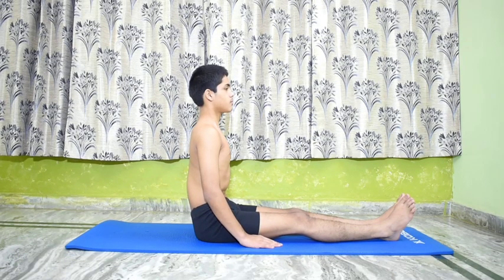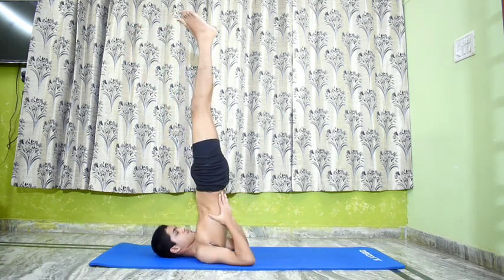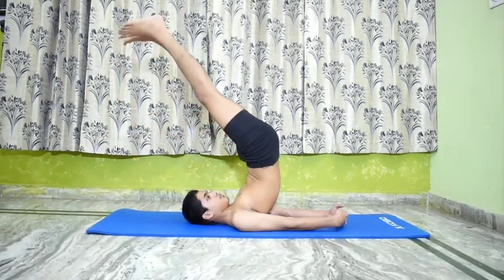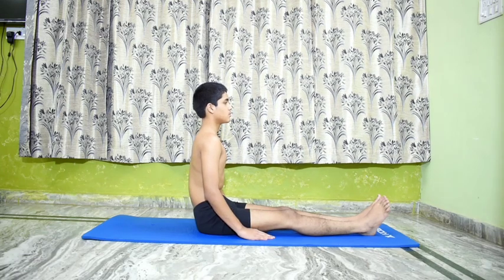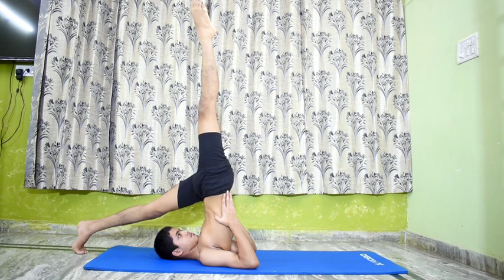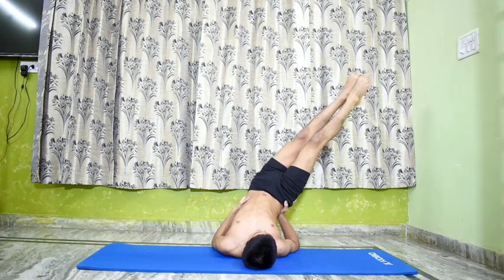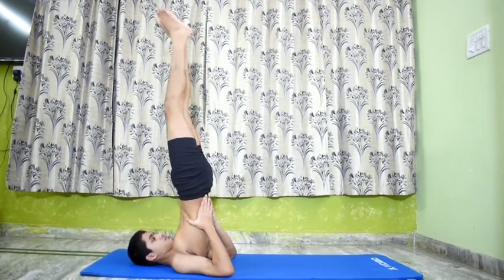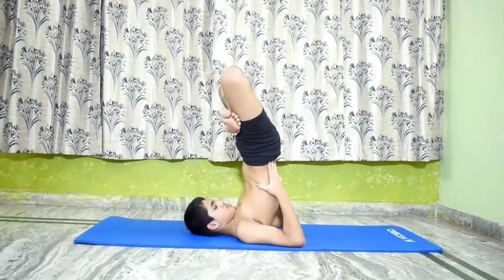SARVANGASANAS CYCLE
SALAMBA SARVANGASANA -1 :-
Effects :-
Continuous practice of this asana eradicates common colds and other nasal disturbances.
This asana is recommended for URINARY DISORDERS, UTERINE DISPLACEMENT, MENSTRUAL TROUBLE, PILES AND HERNIA.

SALAMBA SARVAGASANA -2
Effects :-
Calms the brain and helps relieve mild depression.
Streches shoulders and neck.
Improves digestion.

NIRALAMBA SARVANGASANA -1
Effect :-
By practicing it, the entire body is toned by an increase in flow of blood.

NIRALAMBA SARVANGASANA -2
Effects :-
It is an advance balancing inversion requireing flexibility in the shoulders and neck, while stimulating the thyroid glands, in addition to improving balance.

HALASANA
Effects :-
It's effect is the same as that of Sarvangasana -1. In addition, the abdominal organs are rejuvenated due to contraction. The spine receives an extra supply of blood due to the forward bend and this helps to relieve backache.  Cramps in the hands are cured by interlocking the palms and fingers.
It is good for people with a tendency of high blood pressure.

HALASANA -A :-
Effects :-
In addition to effects of Halasana, it strengthens and open the neck, shoulders, abs and back muscles.
Calms the nerves system, reduces stress and fatigue.

KARNAPIDASANA -1
Effects
Stretches and strengthens the back bone.
Gives strength to the lungs and beneficial for Asthma Patients.
Stimulates the abdominal organs and thyroids glads.
Controls hypertension.
Reduces symptoms of menopause.

SUPTA CONASANA
Effect :-
It tones the legs and helps to contract the abdomenal organs.

PARSVA HALASANA
Effect
This asana helps us to keep the bowels free and thereby win the prize of health.

EKA PADA SARVANGASANA
Effect :-
This asana tones the kidneys and the legs muscles.

PARSVAIKA PADA SARVANGASANA
This asana tones the kidneys and relieves constipation.

PARSVA SARVANGASANA
This asana strengthens the writs.
It exercises the liver, pancreas and spleen and ensures a generous blood supply to them. These organs are thereby kept in a healthy condition.

SETU BANDHA SARVANGASANA
This asana gives the spine a backward movement and removes the strain on the neck caused by other various movements of Sarvangasana.

EKA PADA SETU BANDHA SARVANGASANA
It relives anxiety.

URDHVA PADMASANA IN SARVANGASANA
PARSVA URDHVA PADMASANA IN SARVANGASANA
UTTANA PADMA MAYURASANA

PINDASANA IN SARVANGASANA
This asana helps open, actives and balance the following Chakras :-
1. Crown Chakra (Sahasrara Chakra),
2. Throat Chakra (Vishudha Chakra),
3. Solar Plexus  (Manipura Chakra).

PARSVA PINDASANA IN SARVANGASANA
The spine is given  the forward, lateral and backward movements in these variations of Sarvangasanas.
In Halasana, Eka Sarvangasana, Karnapidasana and Pindasana the spine moves in the forward direction.
For those suffering from chronic constipation, a longer stay in Parsva Pindasana is recommended.

As per BKS IYENGAR, the Universal Yogacharya.
Performer :- Yogi Aditya Shrivas.
Narrator    :- Ms Vaishali Shrivas.

Please watch each Asana carefully more than once and practice them every day as there Asanas will be referred to get rid of other various ailments also in the next vedios.
Note :- Each asana can be practiced by a person of any age to increase hygiene.